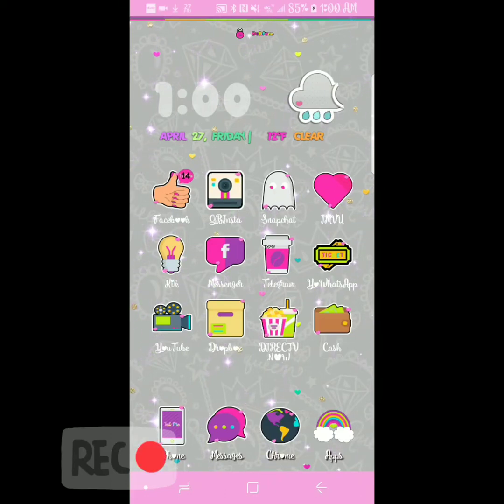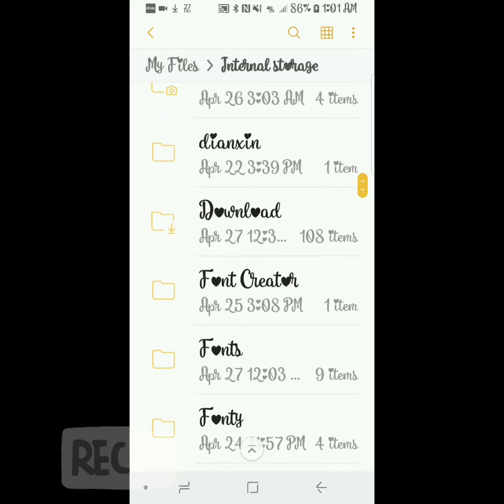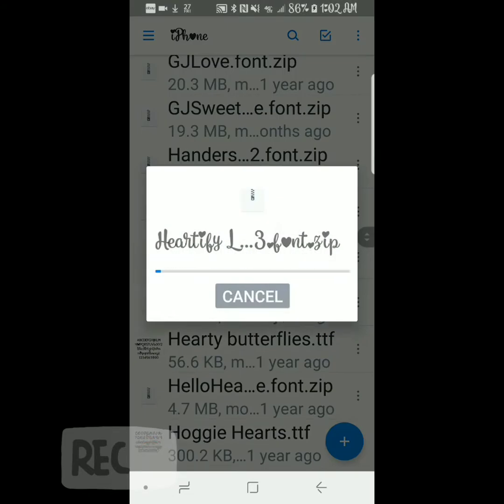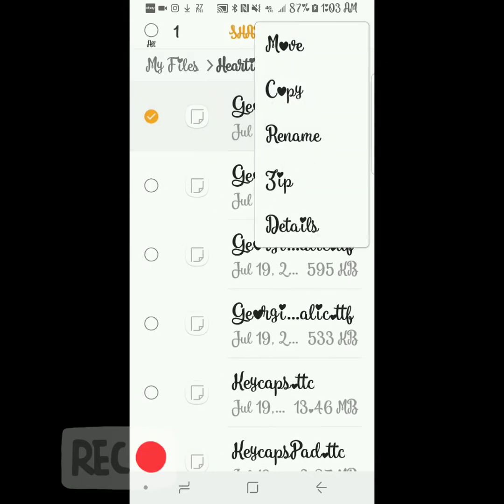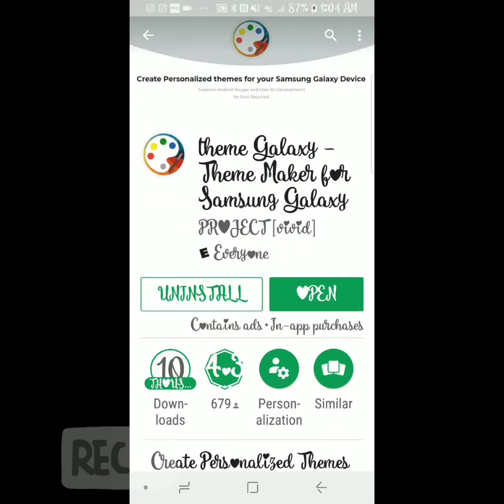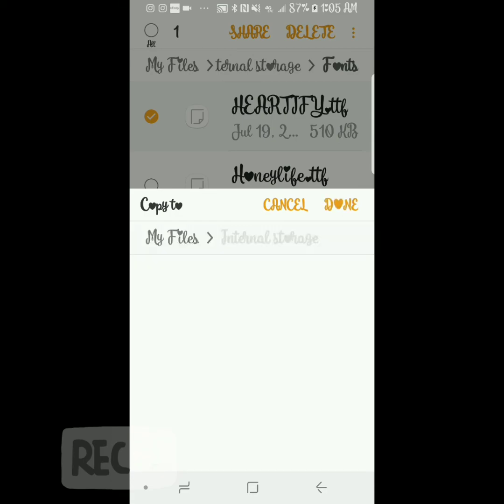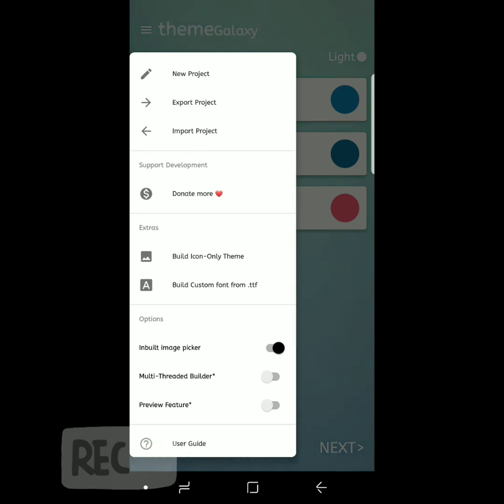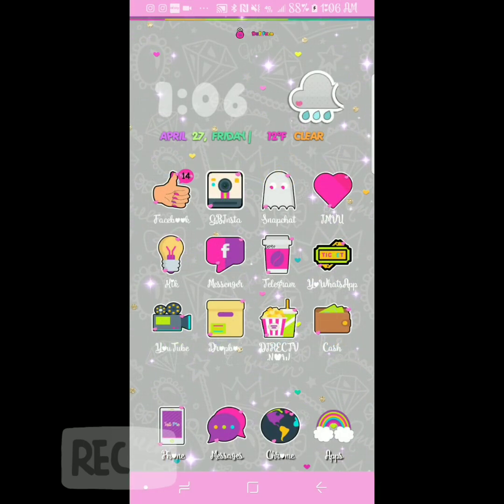How to: load custom fonts w/ThemeGalaxy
This is a mini tutorial on how to use your custom fonts!  I am so sorry for those who do not have Samsung devices! If I do find another way I will definitely put it out there for you  All!

Get paid to walk? ... It pays for walking